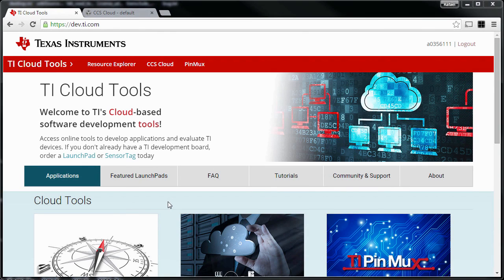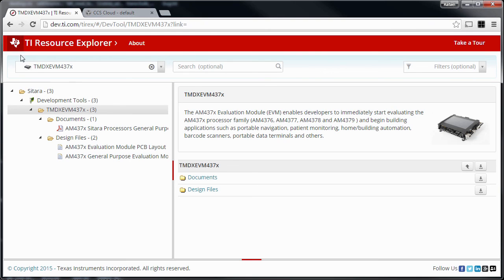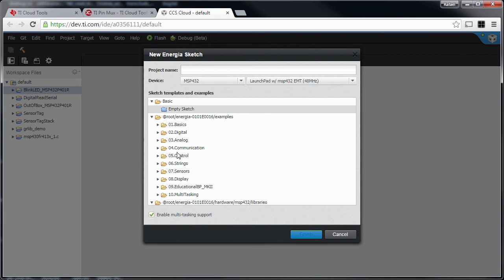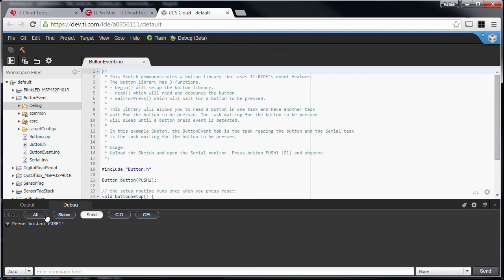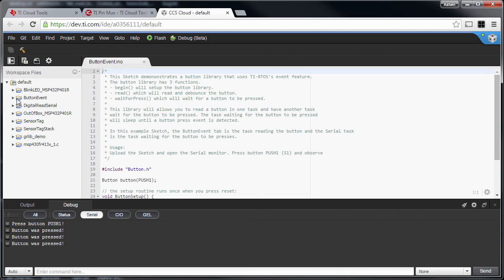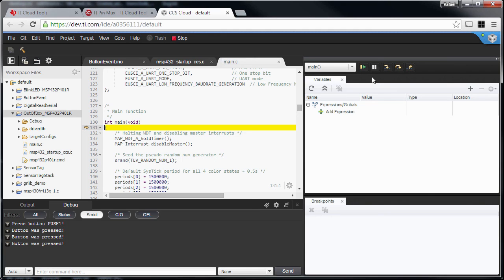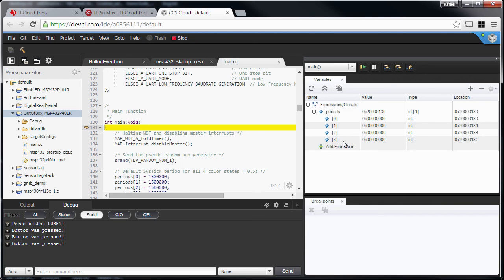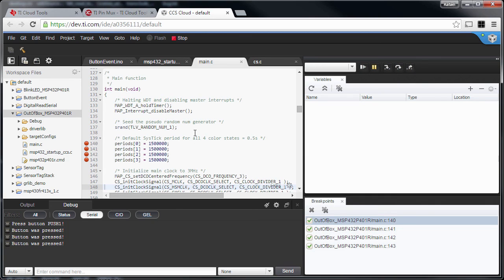Cloud Tools update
This is a quick update to the Cloud Tools and its new added features to Resource Explorer, Pinmux and CCS Cloud (now with debugging!)